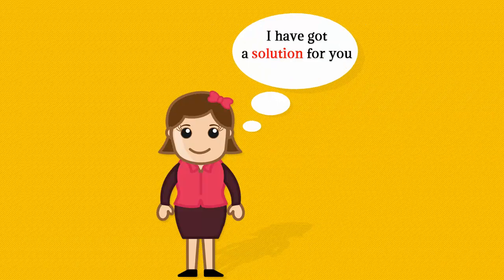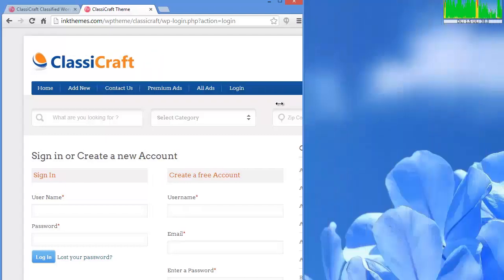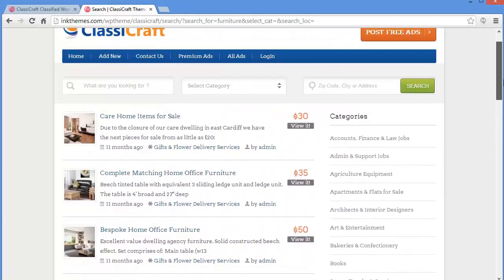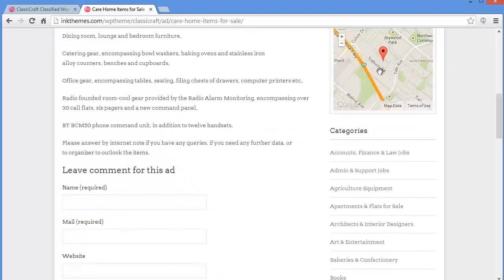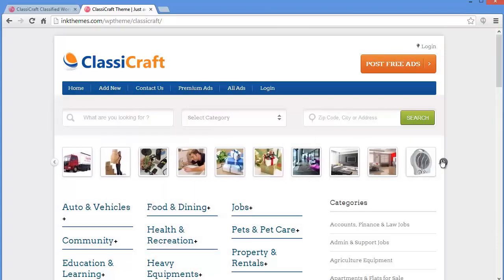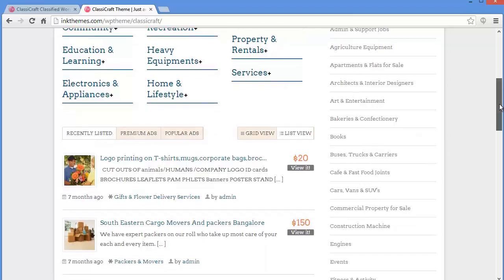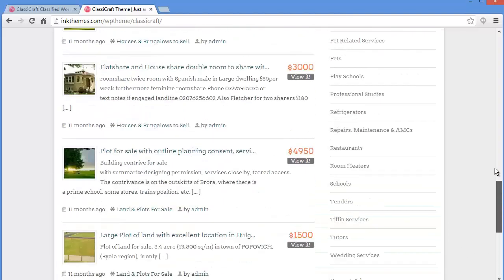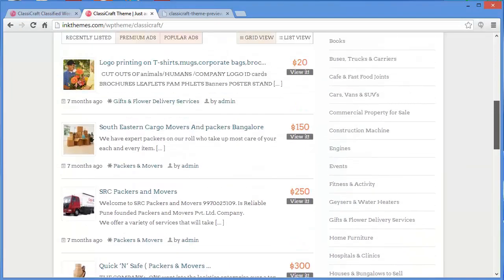Classified WordPress Theme - ClassiCraft Preview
ClassiCraft is a Flexible, Powerful Classified WordPress Theme to create your own Classified Website, that means now you can easily create highly profitable classified site with ClassiCraft.

This Classified WordPress Theme comes with a very simple Administration Panel to control the entire functionality of the theme.

Classified Websites helps to promote services, businesses or any new idea between customers.So classified sites are very popular among people who want to market their business and service over the internet.

1)Users will come and register to your classified site and post advertisements.

2)You can charge them a recurring payment for posting their ads on your classified site which paves way for your passive income.

Since you are marketing different marketeres all at one platform , there are better chances of you getting high rank on search engines as compared to other sites.

So build your own Classified website with ClassiCraft WordPress Theme